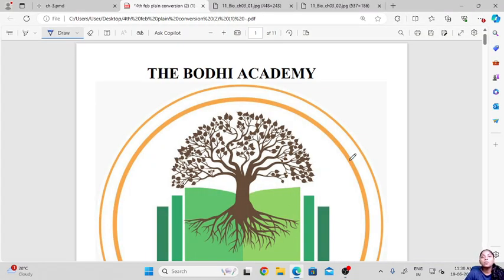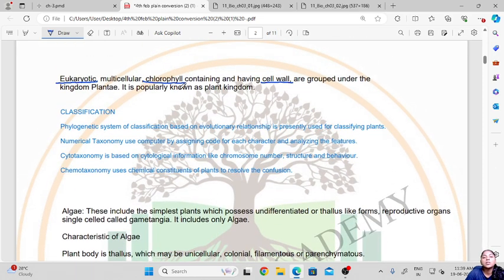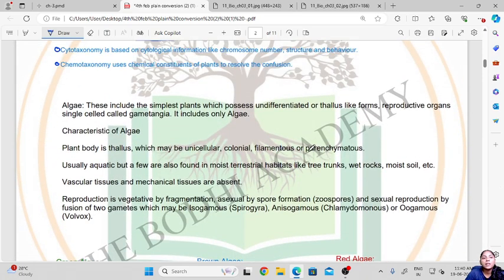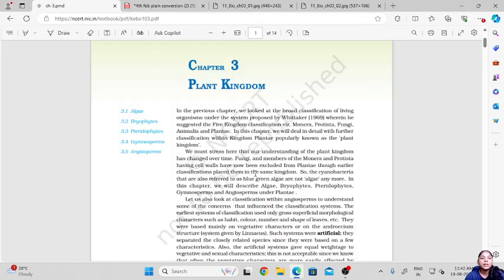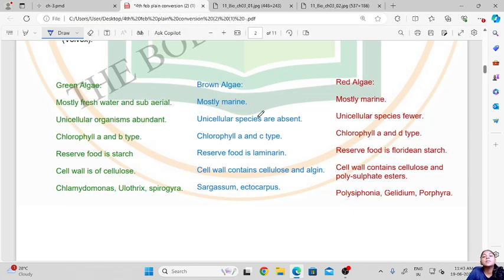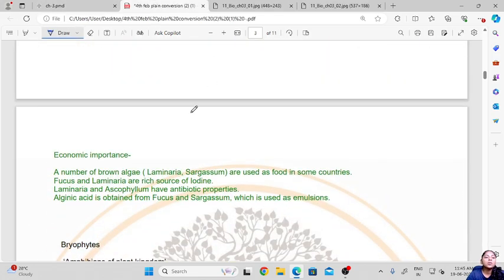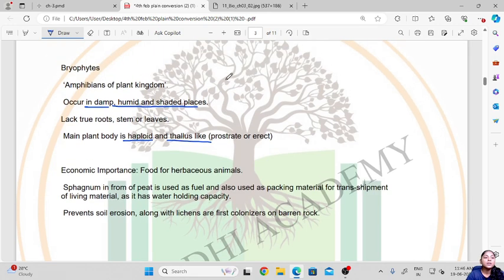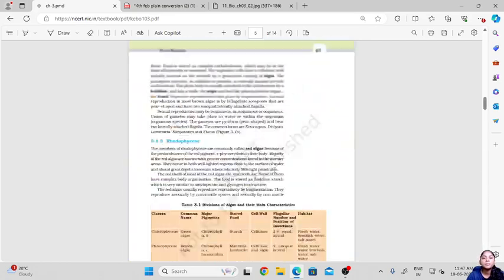GOA BOARD || CLASS 11 || BIOLOGY || PLANT KINGDOM || PART 1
Let us learn about Chapter- Plant Kingdom. This Chapter Provides an overview of the classification of the plant kingdom. It explores the characteristics and classification of various plant groups, including algae, bryophytes, pteridophytes, gymnosperms, and angiosperms. The chapter discusses the unique features, reproduction methods, and life cycles of each group. It also highlights the evolutionary trends and the significance of different plant groups in the ecosystem. The chapter serves as a comprehensive guide to understanding the vast diversity of the plant kingdom.